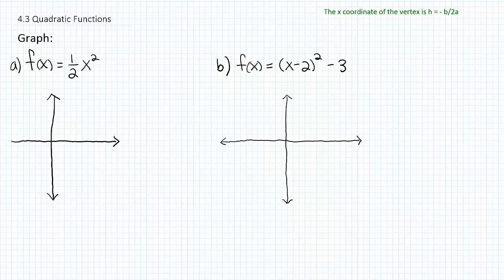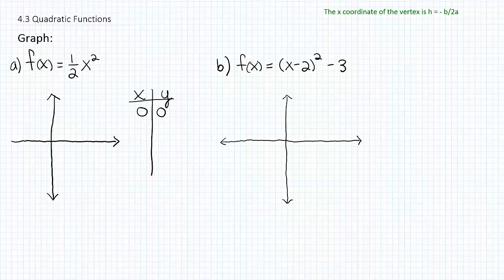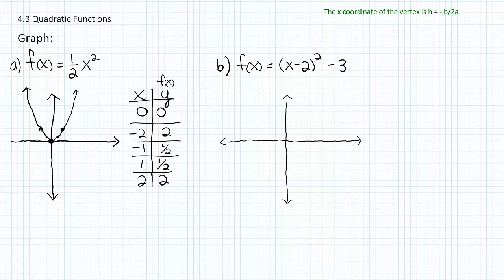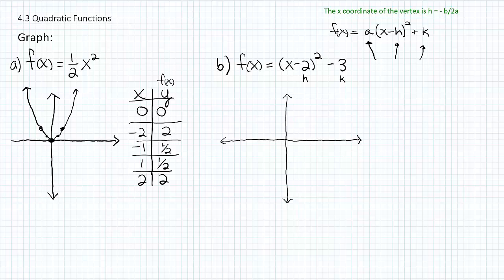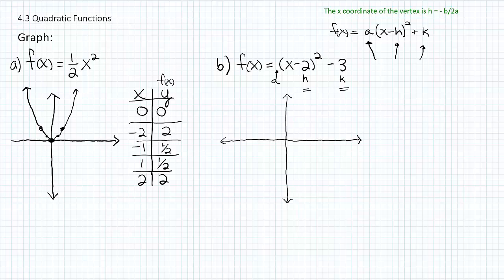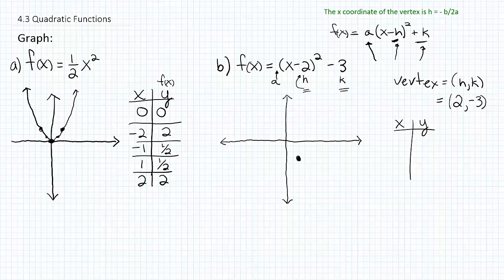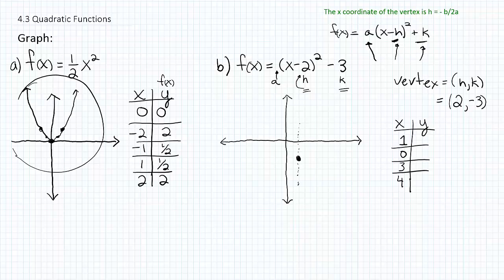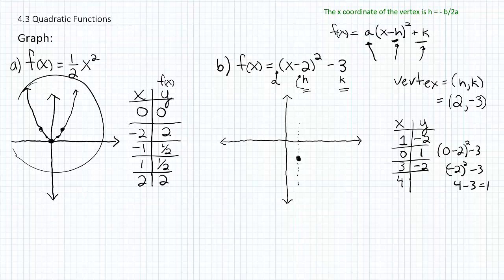Algebra Videos: Graphing Quadratic Functions p1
Chapter 4 More on Functions, Section 4.2 Graphing Quadratic Functions p1